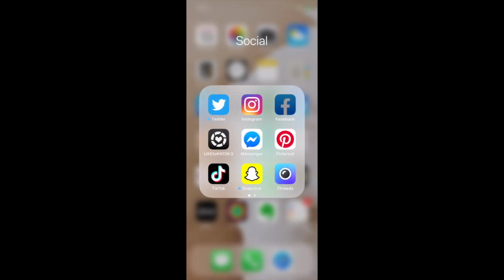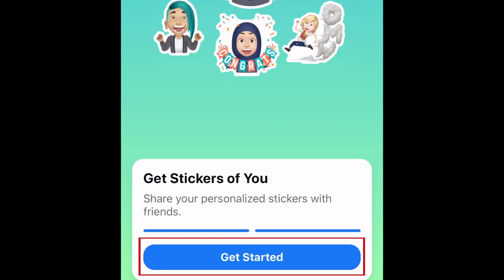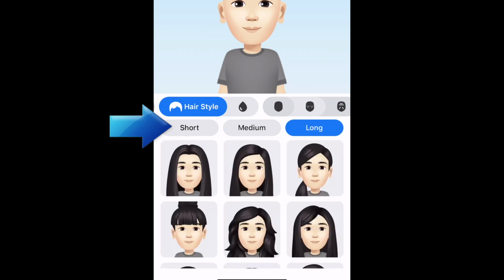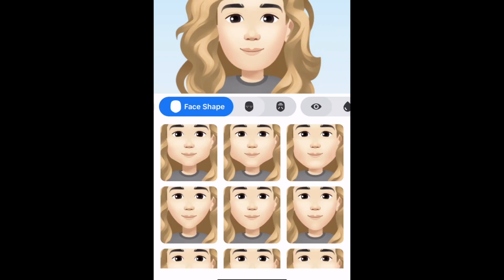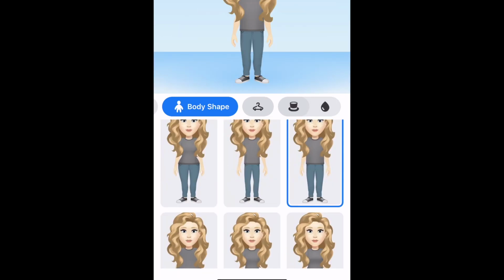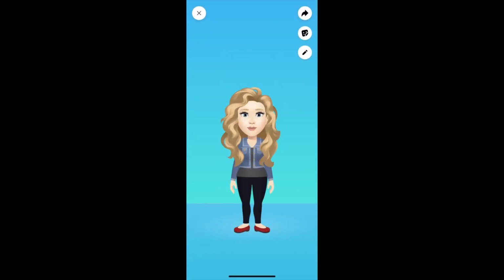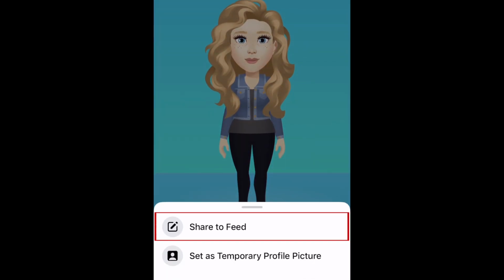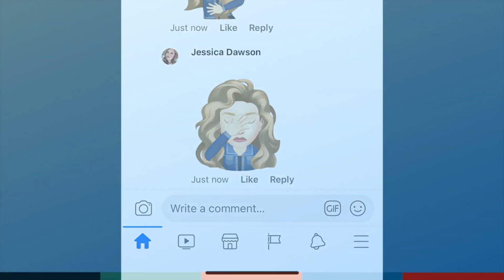How to Make a Facebook Avatar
Have you noticed your friends on Facebook posting animated avatars of themselves and wondering how to make your own? Watch this video to learn how to make your own Facebook avatar!

The Avatar feature for Facebook is currently only available on the mobile app, so you’ll need a smartphone or tablet with the Facebook app installed.

To begin, open the Facebook app and tap the menu icon in the bottom right corner. Scroll down and tap See More. Now select Avatars. Tap Next. Now tap Get Started. Now you can personalize your avatar to make it look like you. Select the skin tone you’d like your avatar to have. Scroll down to see more options. When you’re ready to move on, tap Next at the bottom. Now you can choose a hairstyle. Select short, medium, or long to see the type of hairstyles you prefer. Scroll down to see more options in that category and tap one to apply it. Tap the water droplet at the top of the menu to see hair colour options. To move on, tap through the rest of the icons along the top of the menu. Here you can change your avatar’s face shape, complexion, and add lines. Next you can choose an eye shape, eye colour, and add makeup if you’d like. The next section lets you select an eyebrow shape and colour, then there’s eyewear, nose shape, mouth, and facial hair. Once you’re happy with how your avatar’s face is looking, you can move on to the body. Select a body shape, then pick out an outfit, and add headwear too if you want! When you’re all done and happy with how your avatar looks, tap the check mark in the top right corner. Now tap Next. Then tap Done. Now you can see your finished avatar. Tap the sticker icon at the top to see stickers featuring your avatar’s face. You can send these to your friends in Messenger. If you want to show off your new avatar to your friends, tap the Share icon in the top right corner. Then tap Share to Feed. Select a pose, then tap Share at the bottom. Your avatar will then be shared to your Facebook timeline.

Now that you’ve set up your avatar, you can use these fun stickers when commenting on Facebook posts.